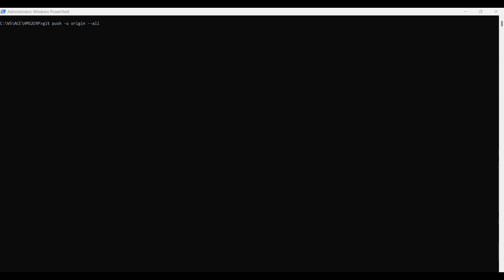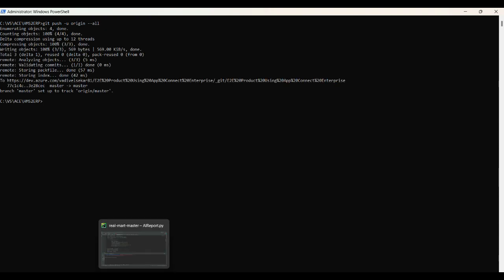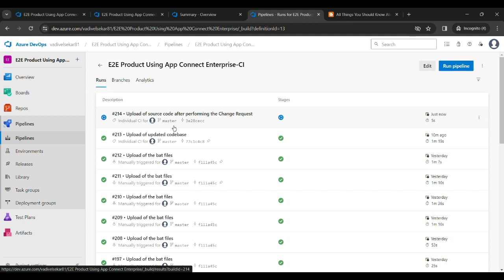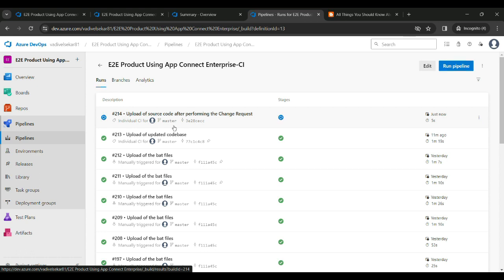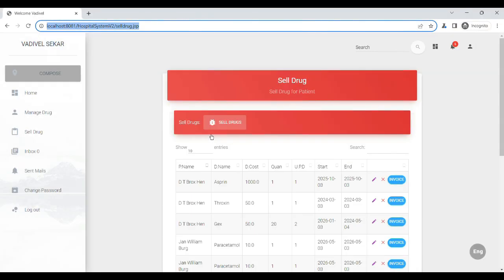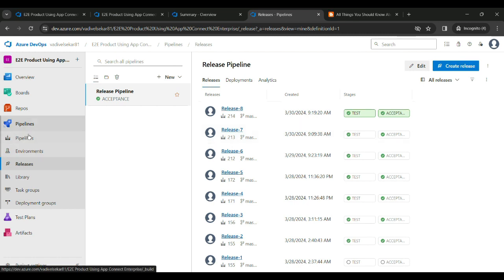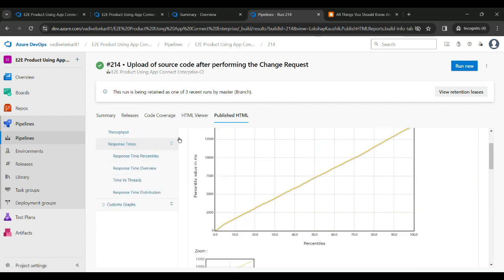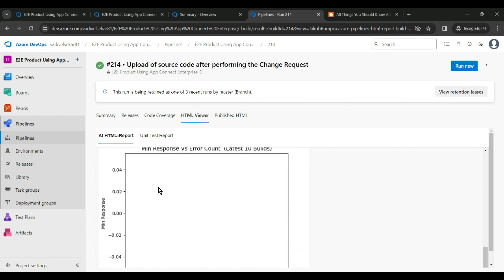App Connect Enterprise integration with Azure DevOps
The continuous integration and continuous deployment (CI/CD) pipeline are best practice for DevOps teams. CI/CD, aims to streamline and accelerate the software development lifecycle.

Here the Build and Deployment Pipelines are created in the Azure DevOps.

Whether the code is initially deployed or re-deployment of codebase such as the webservice project is performed, then the Build and Deployment pipelines are triggered and the below mentioned configured tests/validations are performed and the code is promoted to the higher environment.

The below testing types are covered such as
  1. Unit Testing
  2. Integration Testing (API/Webservices Testing)
  3. System Testing  (User Interface Testing/ Acceptance Testing)
  4. Performance Testing (Non-Functional Testing )

In an enterprise, there are heterogenous applications are present across the landscape, such as C, Java, Python, and Jscript etc., applications with various backend database such as Oracle, MysQL, Sql Server, DB2 etc., here the data communication is versatile, and volume is huge, which are handled by Enterprise Service Bus applications such as IBM App Connect Enterprise, hence development, testing and operation plays a vital role is organizational business success.